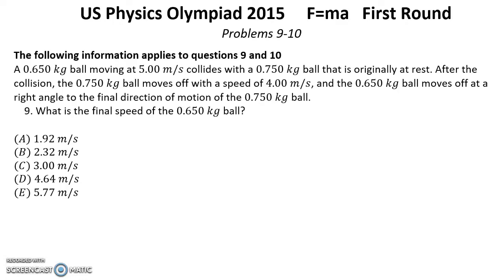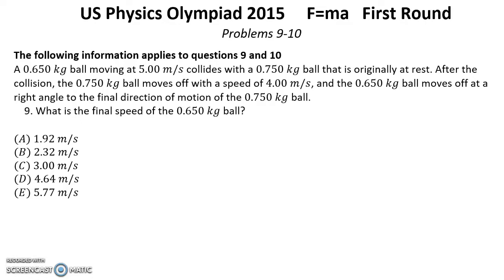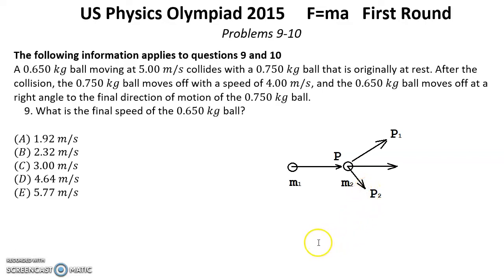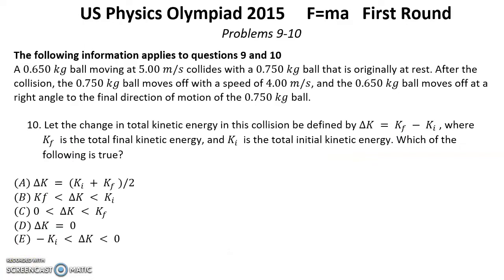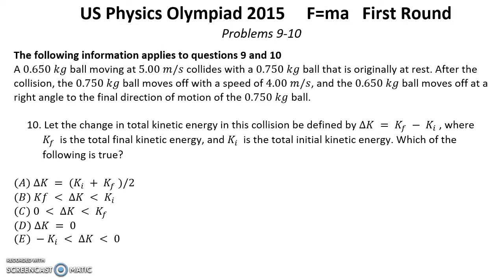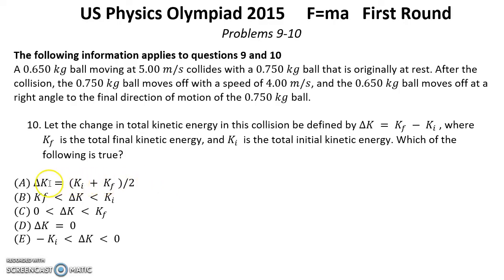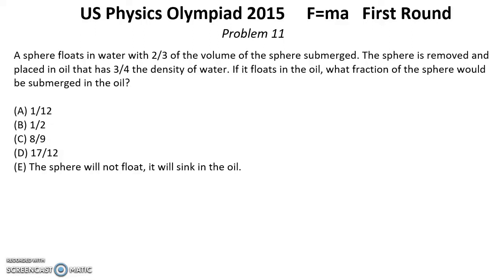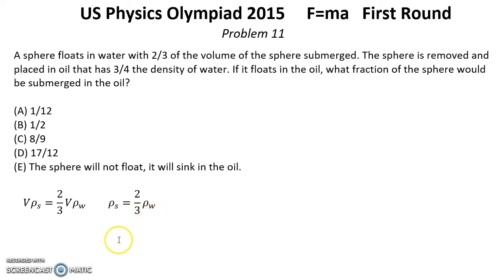US F=ma Physics Olympiad 2015. First Round. Solutions of problems 9-11 of 25. Mechanics